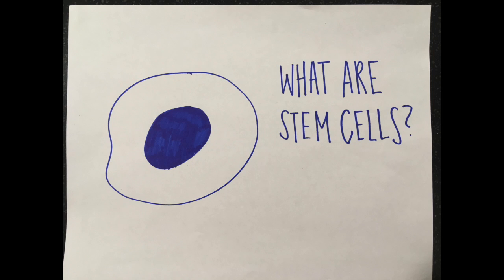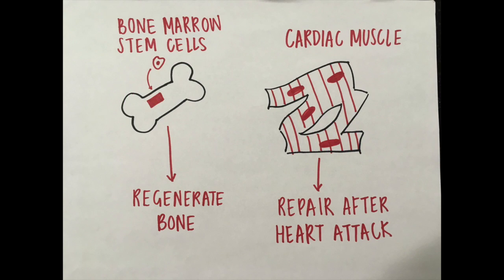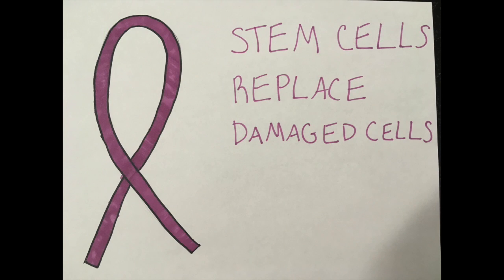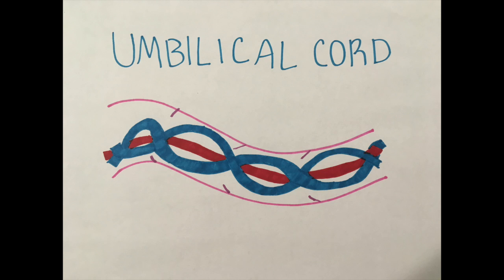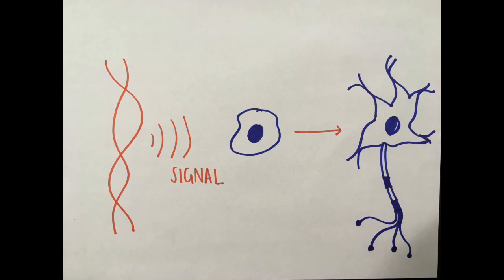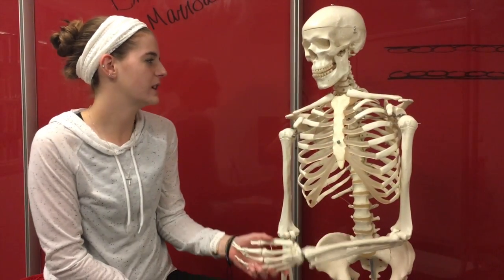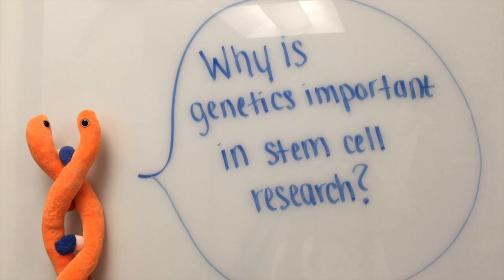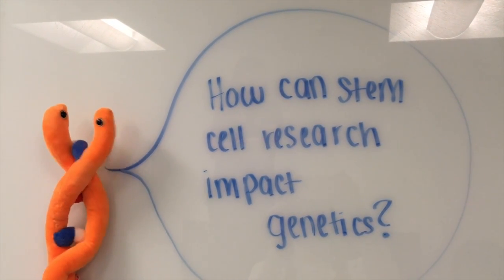GN 311 Honors Project- Final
This video is about GN 311